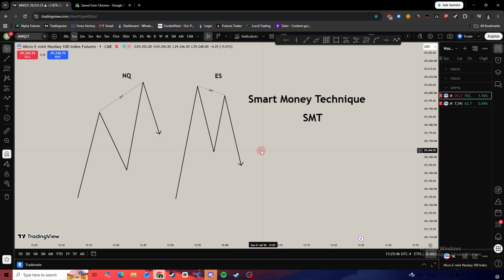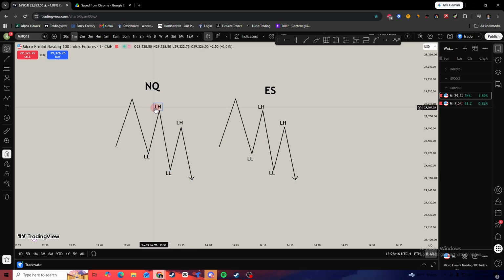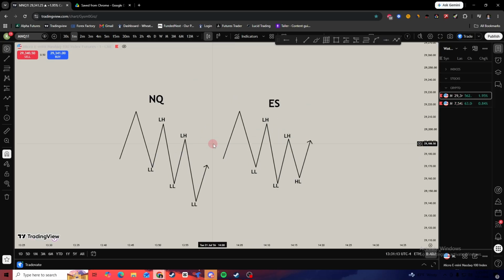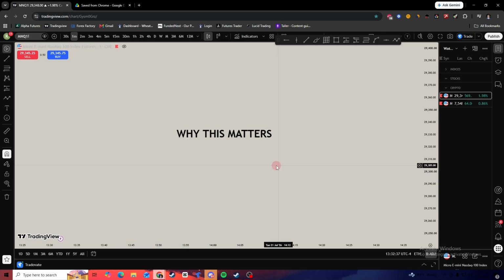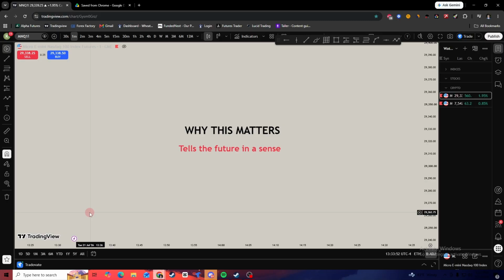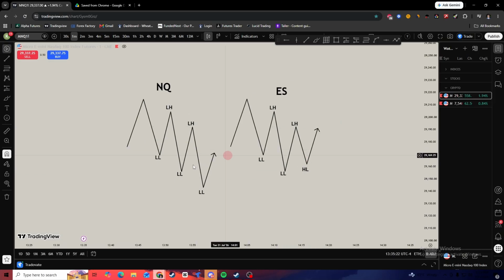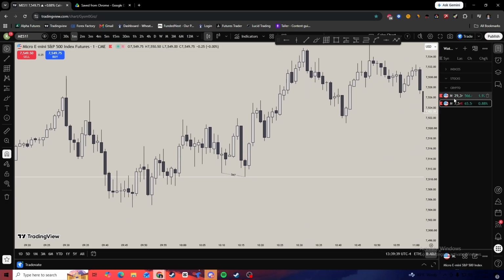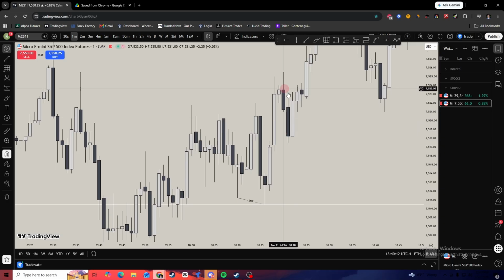SMT Explained in 4 Minutes